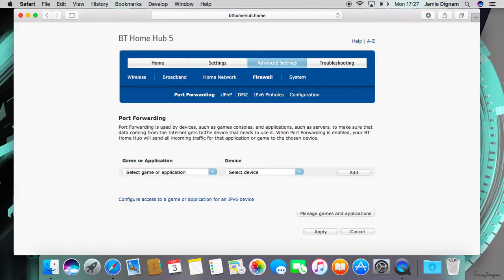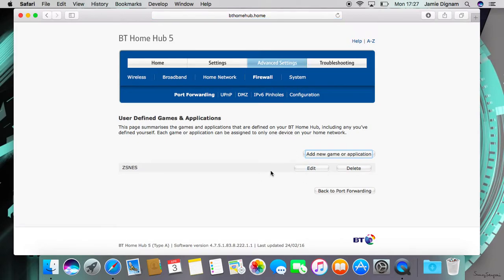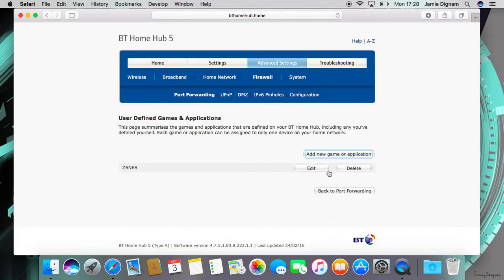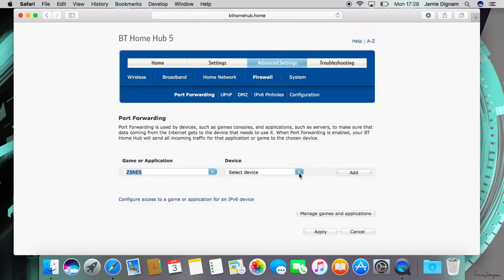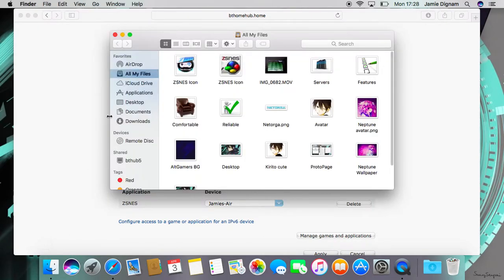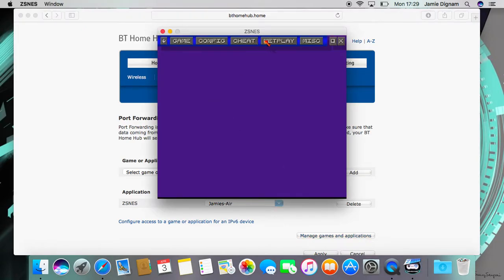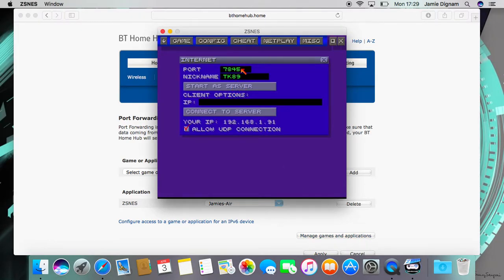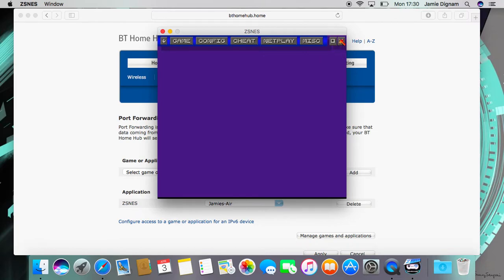ZSNES Netplay Tutorial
Tutorial on how to set up ZSNES 1.36 so that you can play Super Nintendo games over the Internet via TCP/IP or UDP connections, have fun and don't forget to ask any questions in the comment section below.

To get your default gateway on Windows, type in CMD:
/ipconfig all

And look for Default Gateway of course!